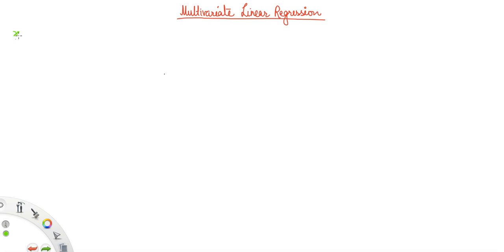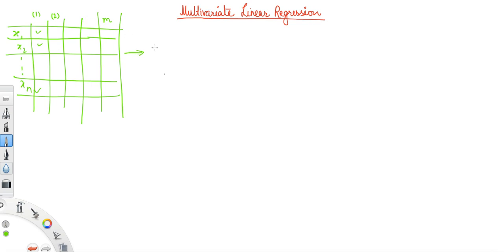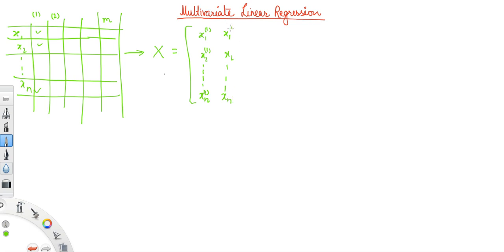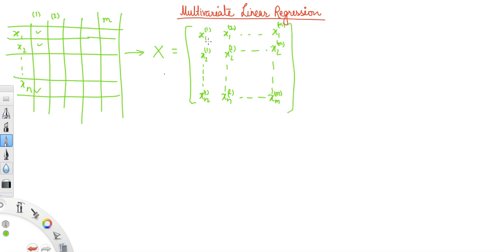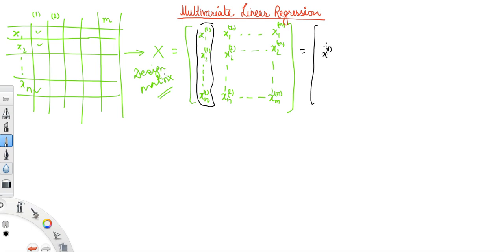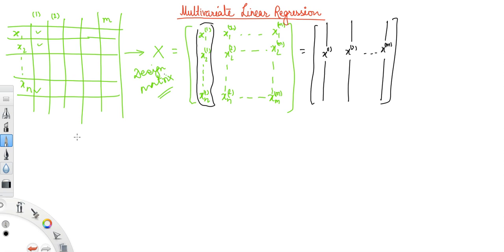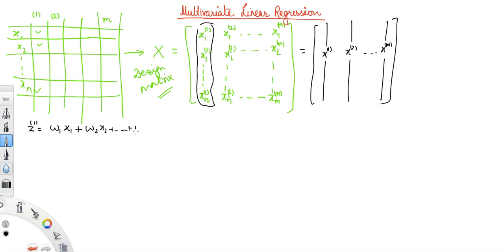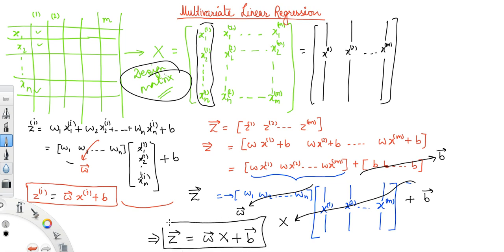Multivariate Linear Regression - Part 1 [Machine Learning Tutorial]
In Multivariate Linear Regression, we have an input matrix X rather than a vector. This is the general form of Linear Regression. If we understand Univariate Linear Regression, we won't have problem understanding this general case which is the extension of Univariate Linear Regression.